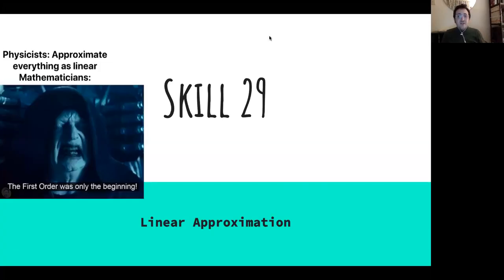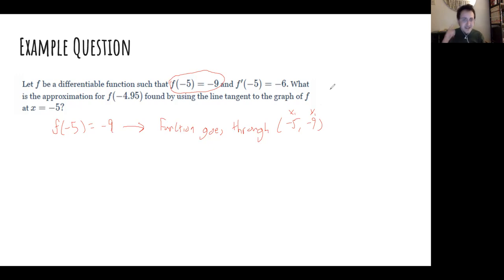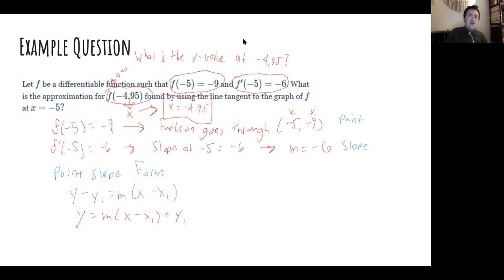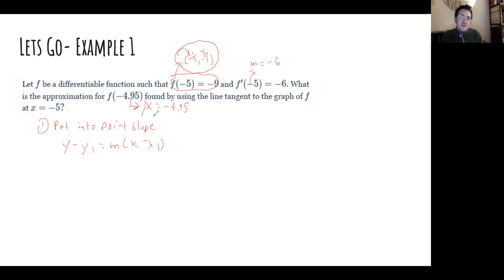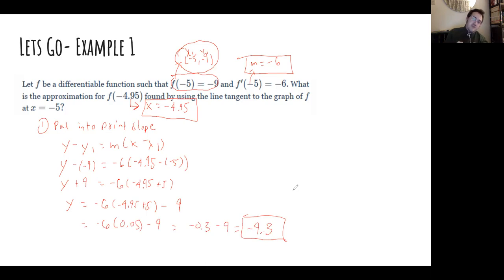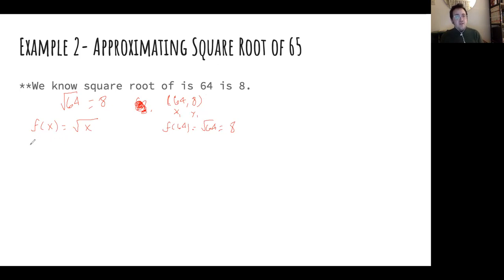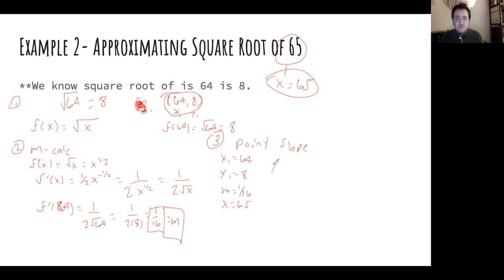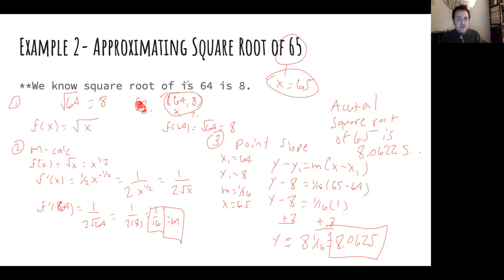Calculus Skill 29:Linear Approximation